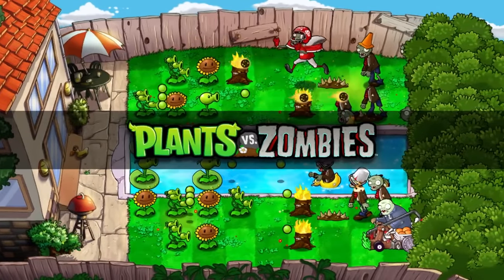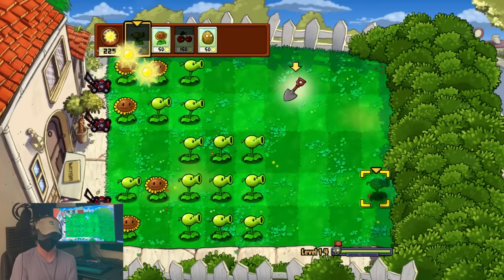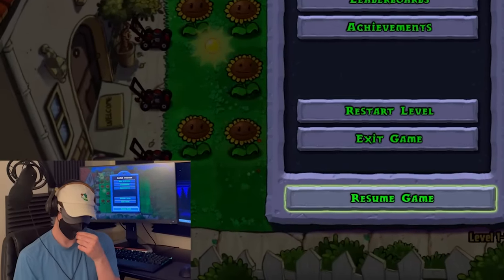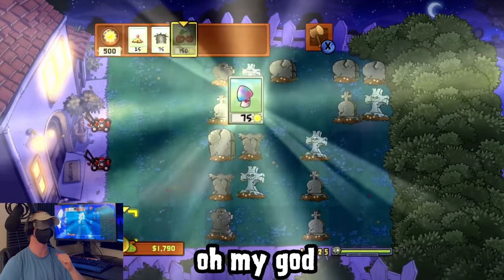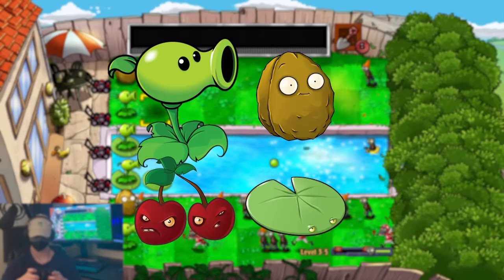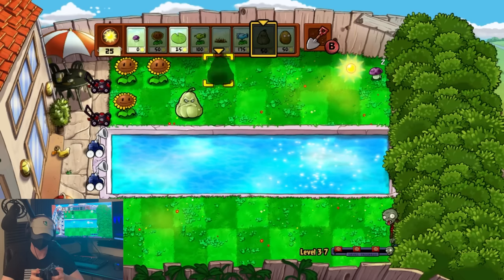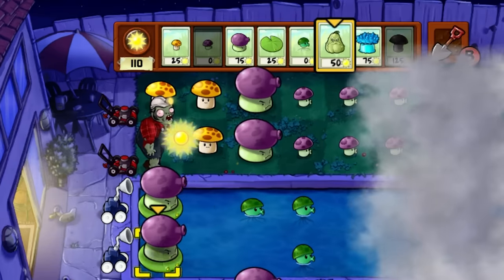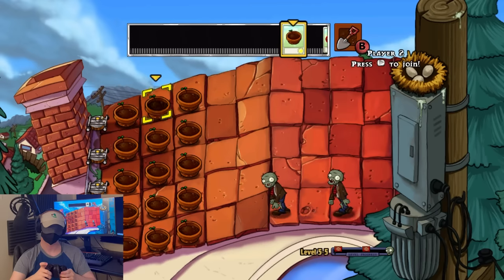How I Beat Plants Vs Zombies Blindfolded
plants vs zombies? i could beat that game with my eyes closed.

Chapter List:
0:00 Introtime
1:28 Daytime
13:26 Nighttime
20:14 Pooltime
32:16 Fogtime
37:41 Rooftime
49:48 Endtime